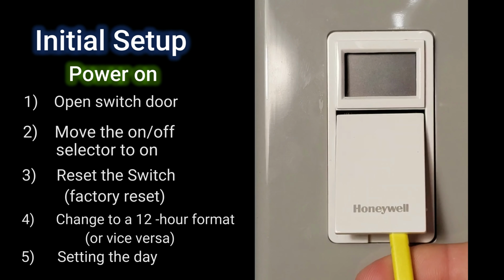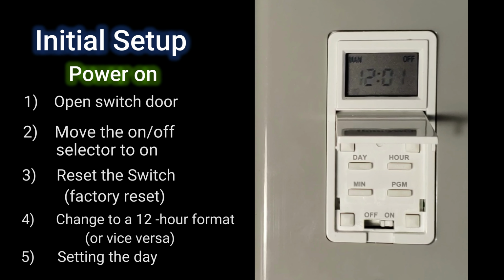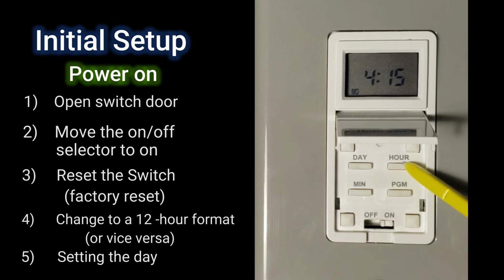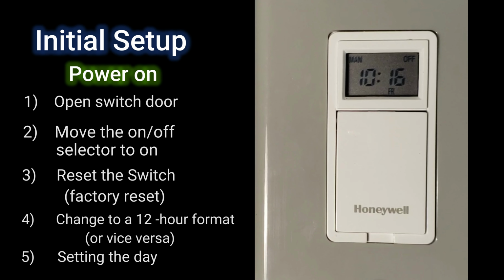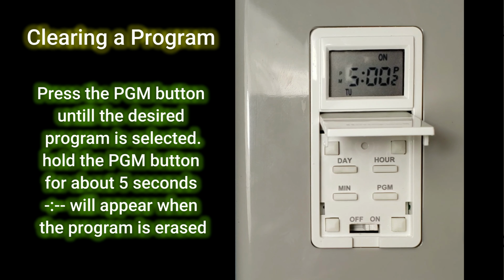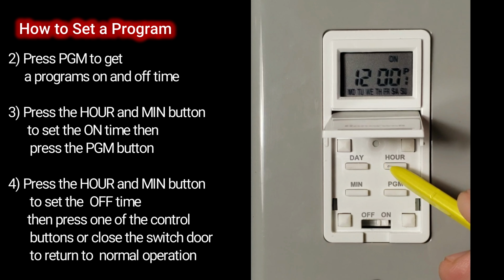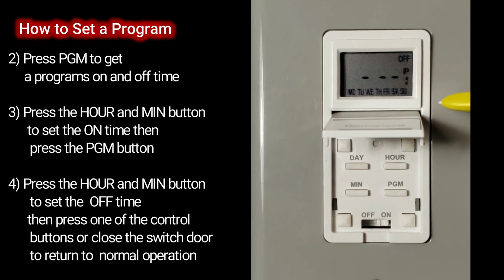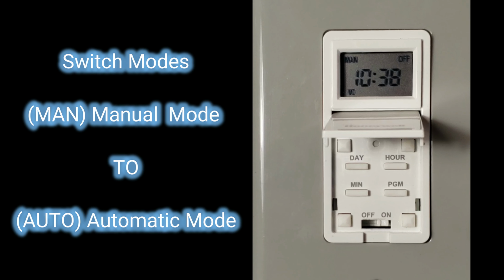HOW TO PROGRAM YOUR HONEYWELL RPLS530A Switch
In this video, I will show you how to program your Honeywell RPLS530A 7 day programable switch.
Want smarter outdoor lighting at home?  Forgetting to turn your outside lights ON or OFF. Automating your porch lights is an easy fix and a great way to add to your smart home.
With or without a neutral wire.
This is the Honeywell RPLS530A 7-Day Programmable Timer Switch, White

Installing a timer switch will turn your outside lights ON/OFF automatically. No more forgetting to turn your outside lights on or off with this 7 Day programmable timer switch with or without a neutral wire.

The revenue I earn from affiliate links helps to keep my channel and website running and is an easy way to show your support and help me make more free videos like this. Thank you for the support!

  Smart Switches That Work With No Neutral Wire

AUTO SWITCH OUTDOOR LIGHTS | NO NEUTRAL WIRE

AUTOMATICALLY TURN ON AND OFF YOUR OUTDOOR LIGHTS

How to Convert Outdoor Light to Turn on Automatically at Night

AUTO SWITCH THAT WILL TURN THE EXTERIOR LIGHTS OF YOUR HOUSE ON AND OFF

simple and easy to use SWITCH timer

HOW TO TURN YOUR OUTDOOR PORCH LIGHTS ON/OFF

AUTOMATICALLY WITH A EASY TO USE SWITCH TIMER

AUTOMATICALLY OR MANUALLY

Installing a timer switch WILL TURN YOUR outdoor lights ON/OFF AUTOMATICALLY

turn your ordinary outdoor light switch into a convenient effective way to enhance home security WITH A Programmable Timer switch

TURN YOUR ORDINARY OUTDOOR LIGHT SWITCH INTO A CONVENIENT EFFECTIVE WAY TO ENHANCE HOME SECURITY

COOL IDEA TO HAVE YOUR OUTSIDE LIGHTS TURN ON/OFF AUTOMATICALLY

TURN YOUR ORDINARY LIGHT SWITCH INTO A CONVENIENT EFFECTIVE WAY TO ENHANCE HOME SECURITY

Want smarter outdoor lighting at home?

EASY WAY TO TURN YOUR PORCH LIGHTS ON/OFF AUTOMATIC EACH DAY

HONEYWELL RPLS530A 7 Day Programmable Switch